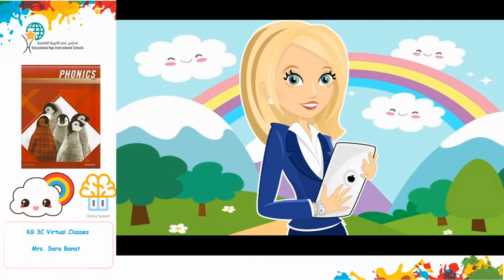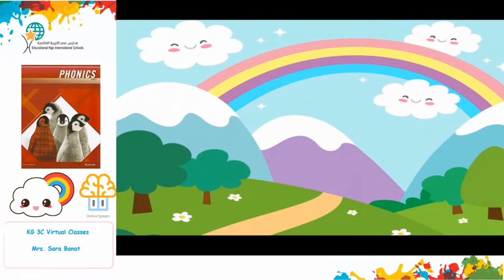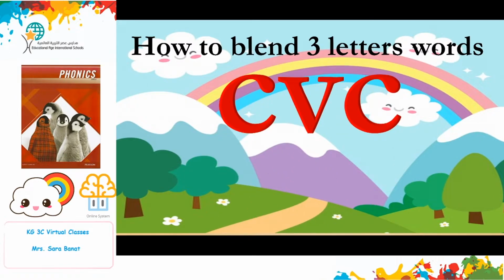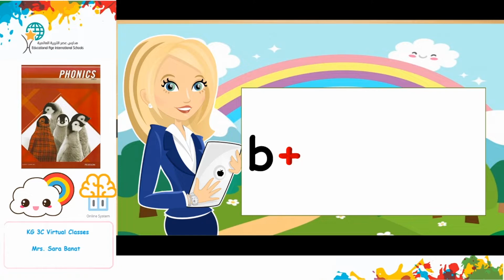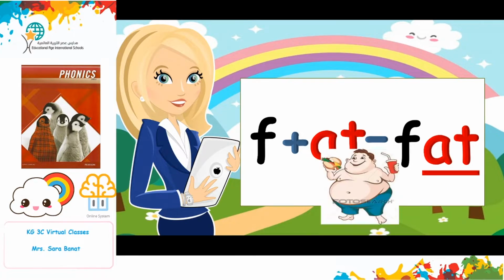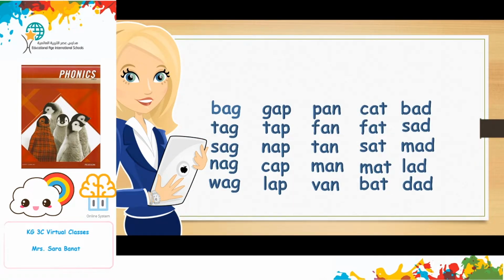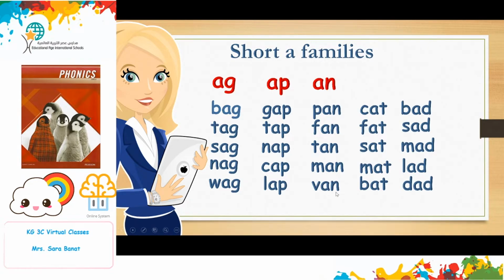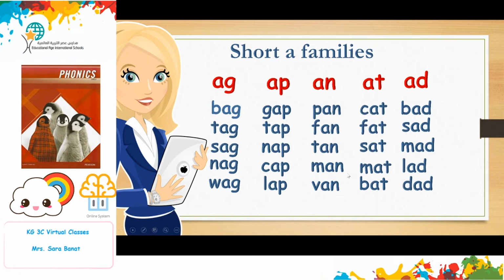short vowel a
in this video we will learn about the short vowel a
and the families of the a
and the cvc and rhyming words
i wish you will find it easy and clear for your child :)